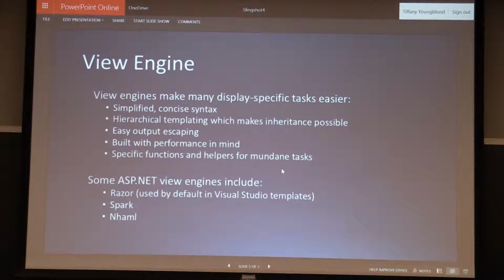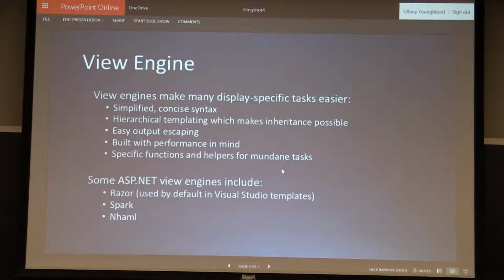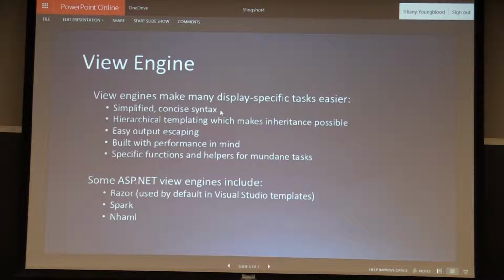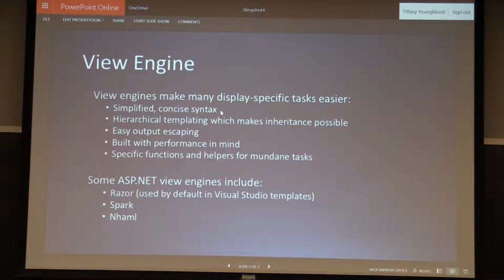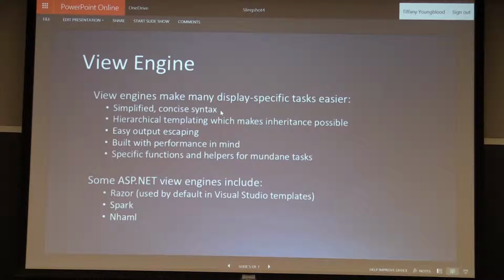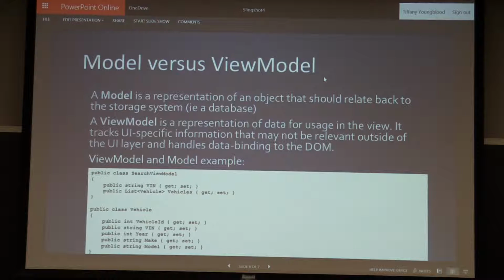Slingshot Pilot Session 4 Part 2